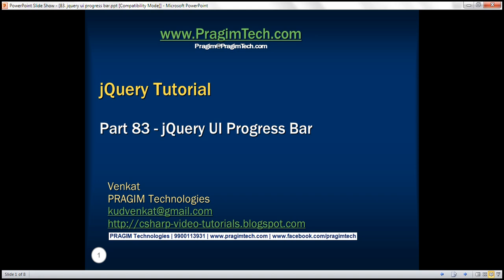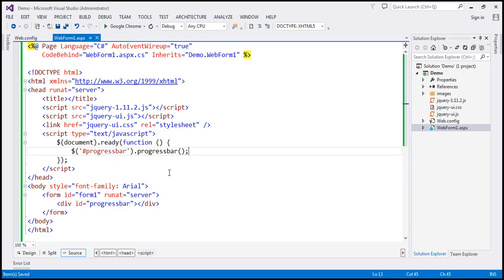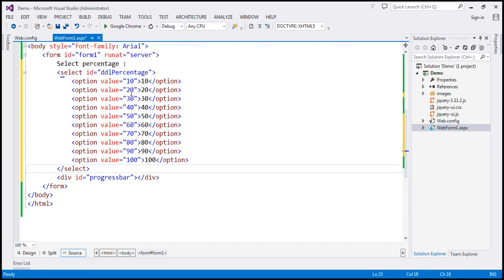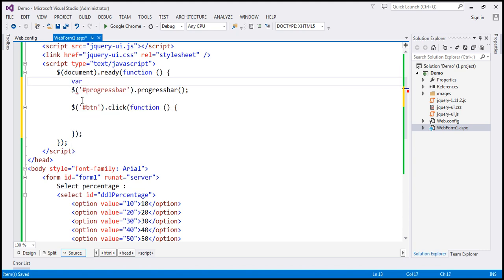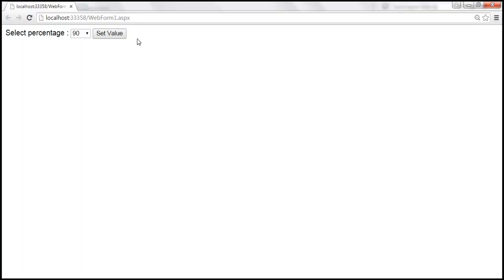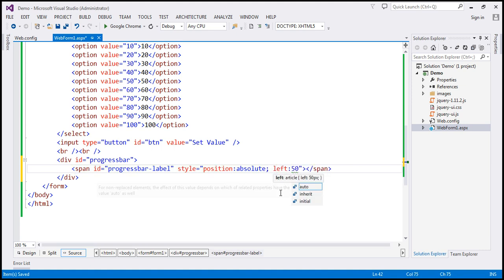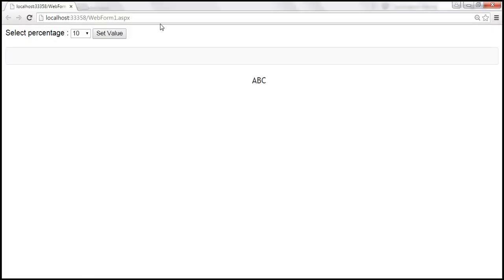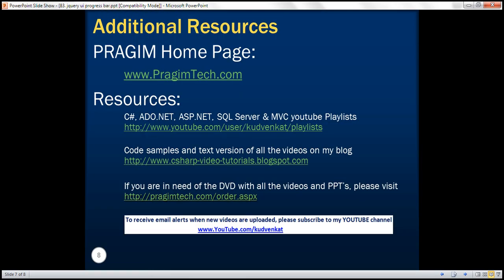jquery ui progress bar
In this video we will discuss jQuery progressbar widget.

2 simple steps to get the jQuery progressbar

Step 1 : Include a div element with an id on the page
&lt;div id="progressbar"&gt;&lt;/div&gt;

Step 2 : Find the div element in the DOM and call progressbar() function
$('progressbar').progressbar;

There are 2 types of progressbars
1. Determinate progress bar - Use when the actual status can be accurately calculated
2. Indeterminate progress bar - Use to provide user feedback when the actual status cannot be calculated

To get a determinate progress bar, set the value option of the progressbar() function to an integer value between 0 and the max.

$('progressbar').progressbar({
    value : 65

To get an indeterminate progress bar, set the value option of the progressbar() function to false (boolean)

$('progressbar').progressbar({
    value : false

Get value for jQuery progressbar from a select element

HTML
Select Percentage :
&lt;select id="ddlPercentage"&gt;
    &lt;option value="10"&gt;10&lt;/option&gt;
    &lt;option value="20"&gt;20&lt;/option&gt;
    &lt;option value="30"&gt;30&lt;/option&gt;
    &lt;option value="40"&gt;40&lt;/option&gt;
    &lt;option value="50"&gt;50&lt;/option&gt;
    &lt;option value="60"&gt;60&lt;/option&gt;
    &lt;option value="70"&gt;70&lt;/option&gt;
    &lt;option value="80"&gt;80&lt;/option&gt;
    &lt;option value="90"&gt;90&lt;/option&gt;
    &lt;option value="100"&gt;100&lt;/option&gt;
&lt;/select&gt;
&lt;input type="button" id="btn" value="Set Value" /&gt;
&lt;br /&gt;&lt;br /&gt;
&lt;div id="progressbar"&gt;&lt;/div&gt;

jQuery
$(document).ready(function () {
var progressbarDiv = $('progressbar');
    progressbarDiv.progressbar();

$('btn').click(function  {
        progressbarDiv.progressbar({
value: parseInt($('ddlPercentage').val)

Display jQuery progress bar value

HTML
Select Percentage :
&lt;select id="ddlPercentage"&gt;
    &lt;option value="10"&gt;10&lt;/option&gt;
    &lt;option value="20"&gt;20&lt;/option&gt;
    &lt;option value="30"&gt;30&lt;/option&gt;
    &lt;option value="40"&gt;40&lt;/option&gt;
    &lt;option value="50"&gt;50&lt;/option&gt;
    &lt;option value="60"&gt;60&lt;/option&gt;
    &lt;option value="70"&gt;70&lt;/option&gt;
    &lt;option value="80"&gt;80&lt;/option&gt;
    &lt;option value="90"&gt;90&lt;/option&gt;
    &lt;option value="100"&gt;100&lt;/option&gt;
&lt;/select&gt;
&lt;br /&gt;
&lt;br /&gt;
&lt;div id="progressbar" style="position:relative"&gt;
    &lt;span style="position:absolute; left:50%; top:20%" id="progressBar-label"&gt;
    &lt;/span&gt;
&lt;/div&gt;

jQuery
$(document).ready(function () {
var progressbarDiv = $('progressbar');
    progressbarDiv.progressbar();

$('btn').click(function  {
        progressbarDiv.progressbar({
value: parseInt($('ddlPercentage').val),
            change: function () {
$('progressBar-label').text(progressbarDiv.progressbar('value') + '%');